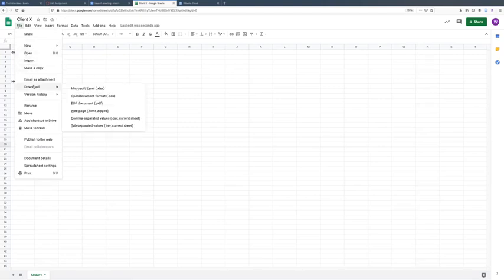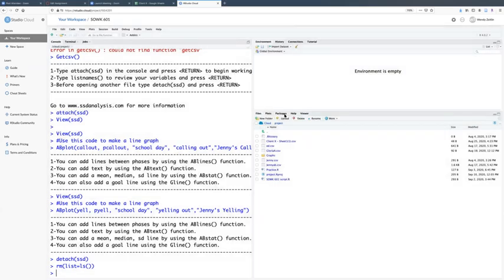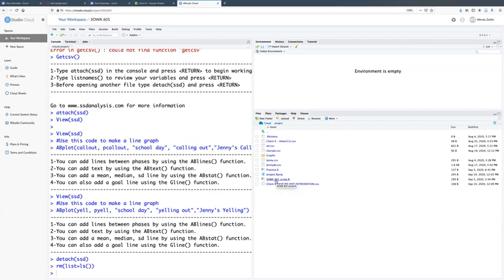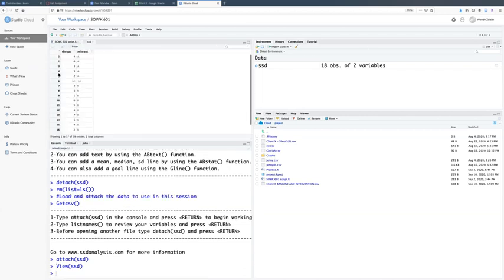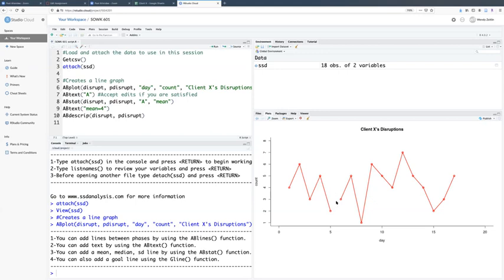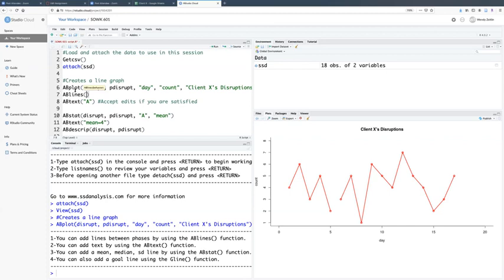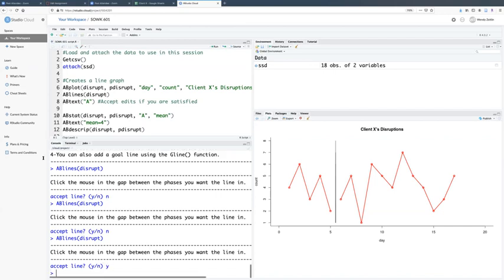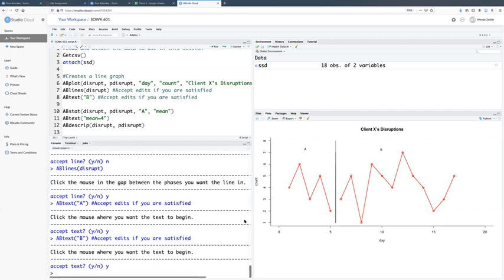Module 5 Adding data to a spreadsheet and creating a line graph with two phases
You may want to add data to your single-subject data when, for example, you introduce a new phase (e.g., going from a baseline condition to an intervention condition). You will also want to graph more than one phase of data at some point. Learn how to do this easily in this video.